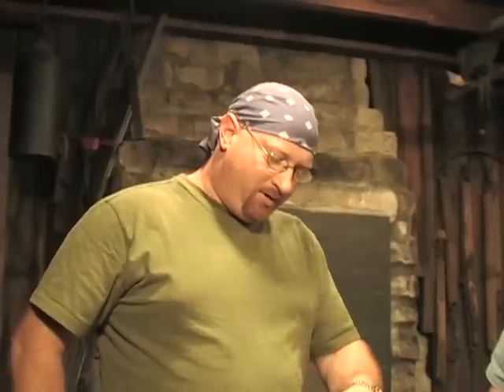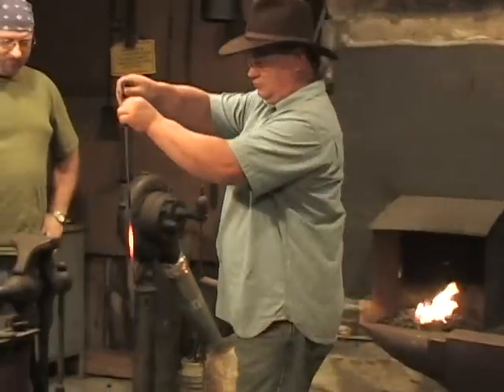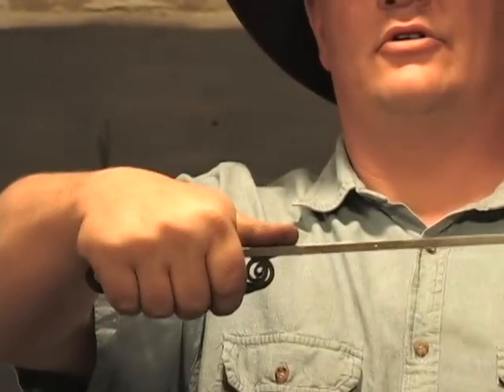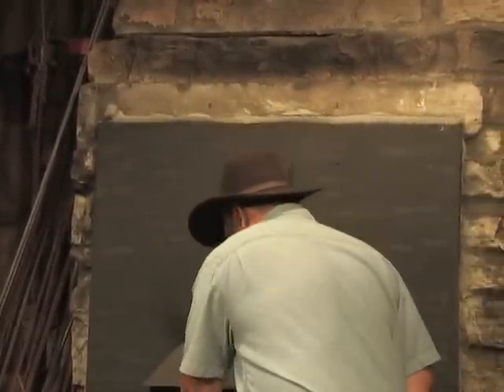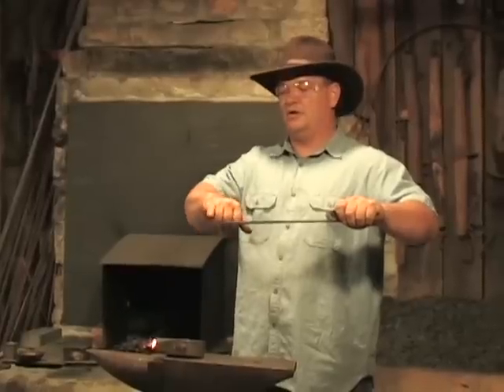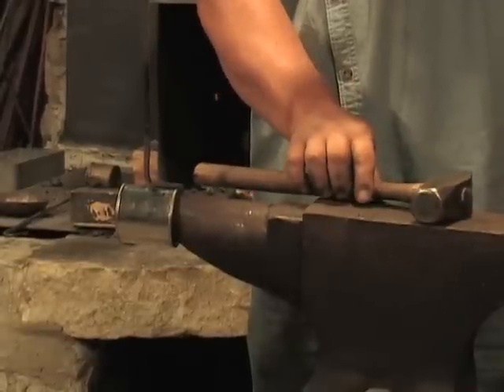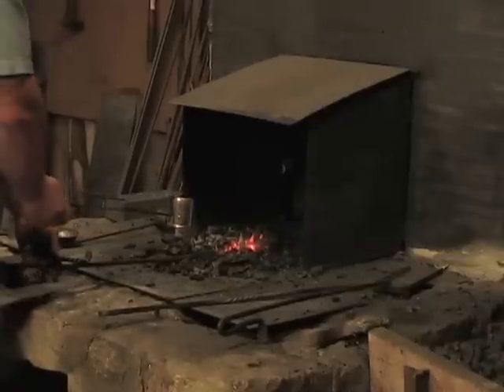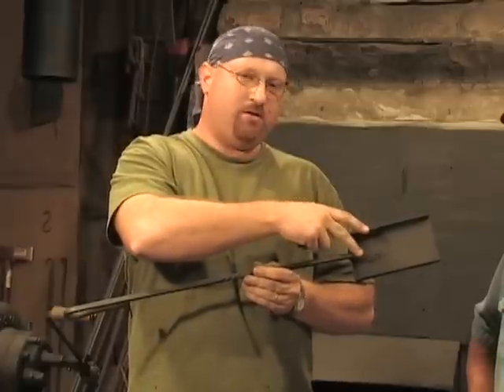Blacksmith Show 4 Part 3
Blacksmith Show EP_4 Part 3